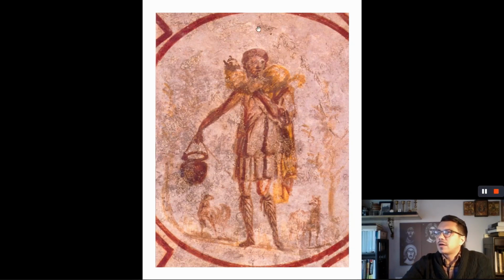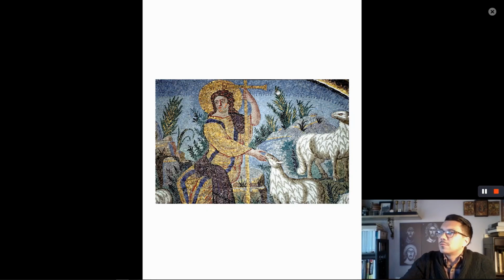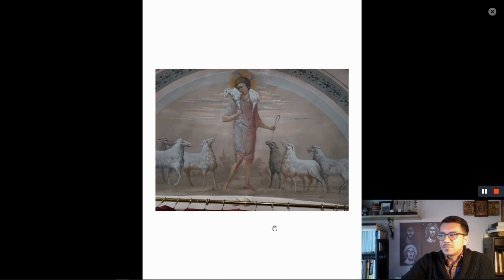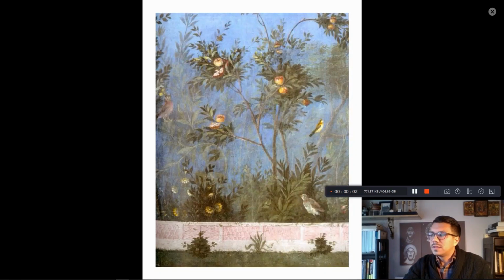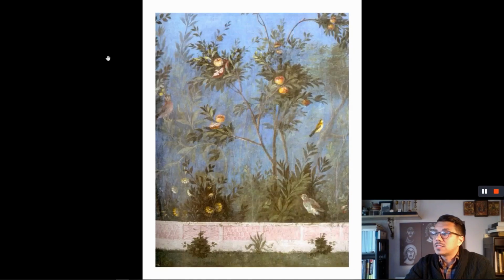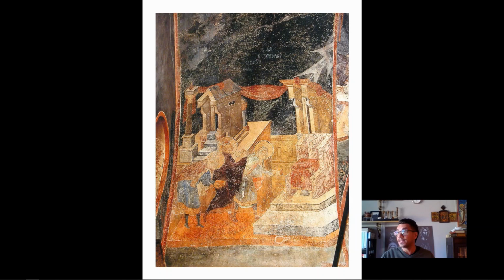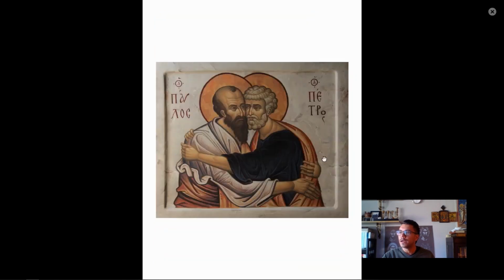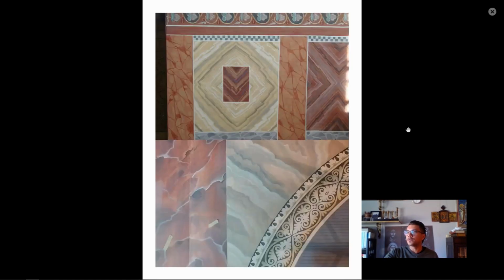Classical Aesthetics in Contemporary Icon Painting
These are excerpts from my advanced class, but I wanted to share this aspect of contemporary icon painting with a larger audience.